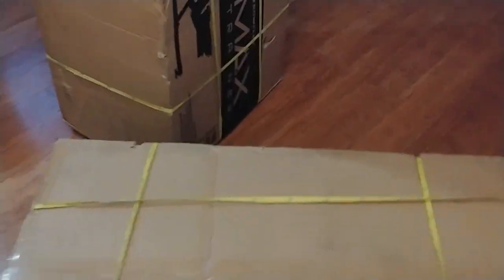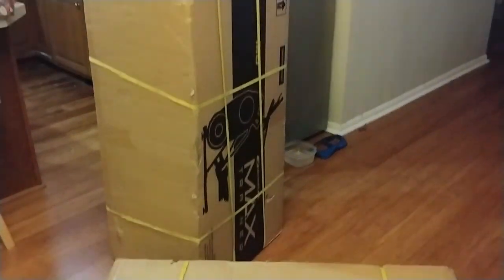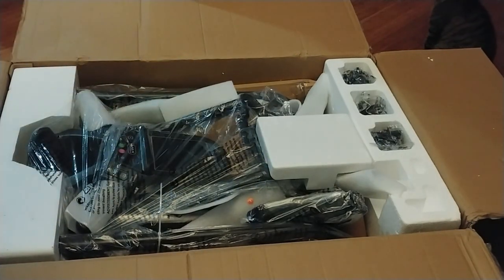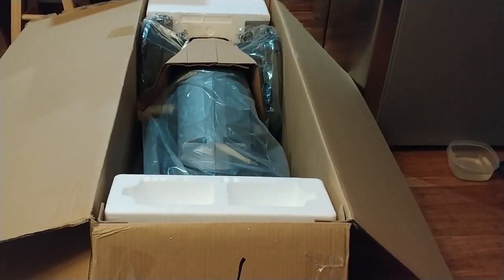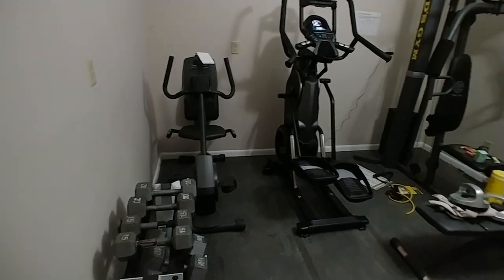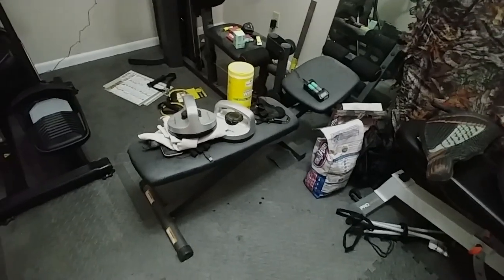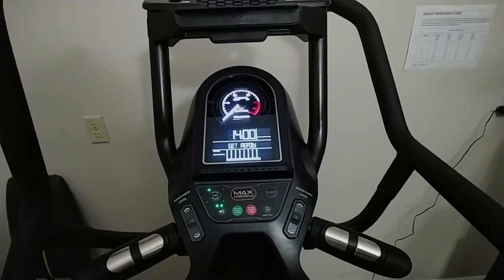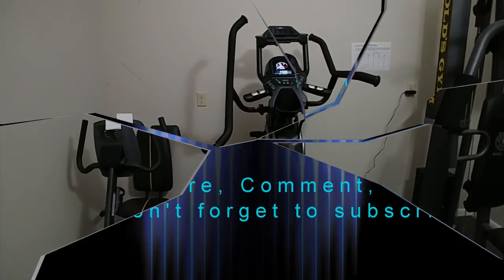Bowflex Max M8 Assembly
Assembly of the bowflex max m8 takes about 1 hour but we are going to do it on youtube in 9 minutes or less